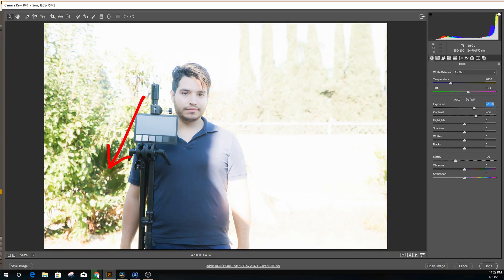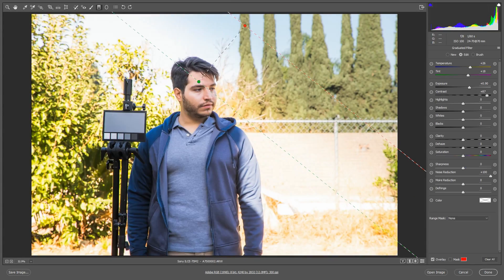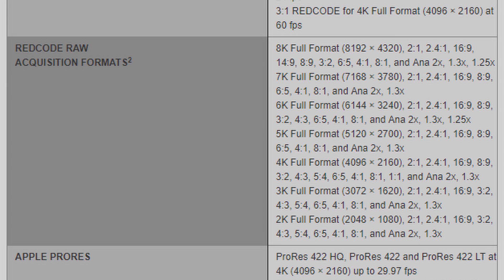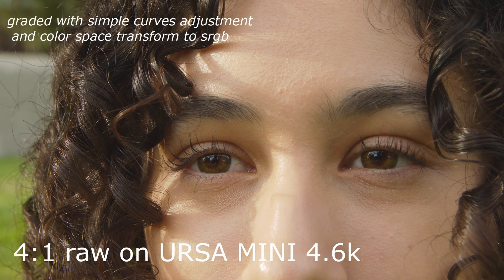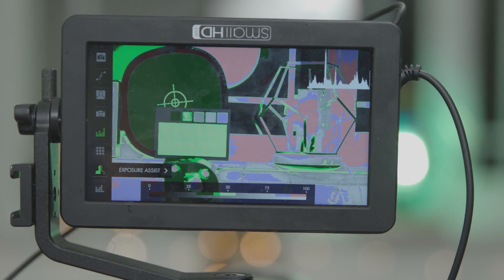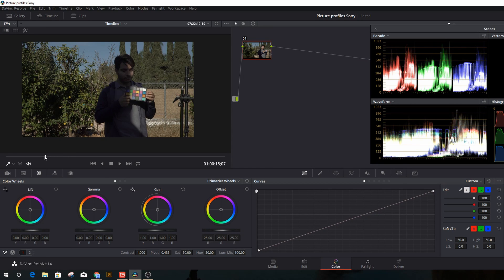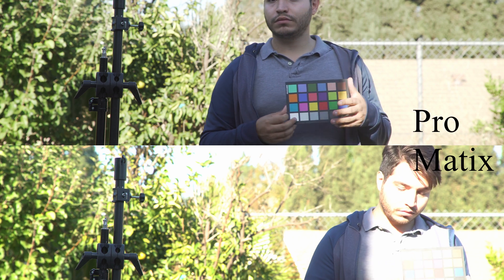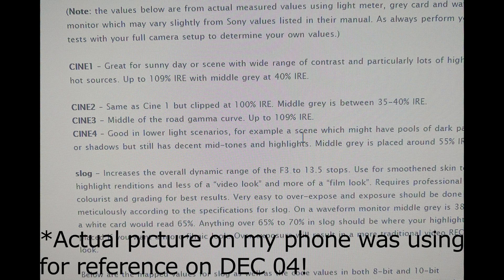Does SLOG have BAD color? Comparing Slog in 8 bit space to find it's limits (vs 14bit raw URSA)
Part one of what's likely to become a mini-series as I try to investigate and find out more about: log, gammas, gammuts and bit depth; how they all relate and connect and what makes an image..nice.

Today I try to look at all the sony picture profiles comparing slog to cine gammas. But ultimately realize my testing method is inconsistent. So we just talk about bit depth and dynamic ange instead